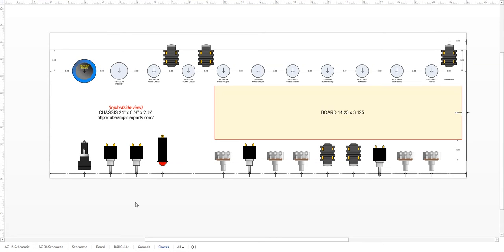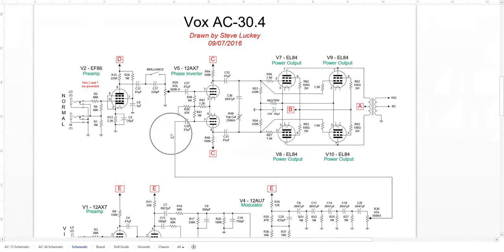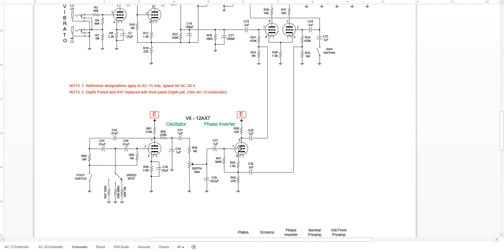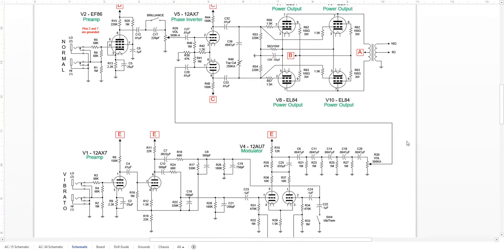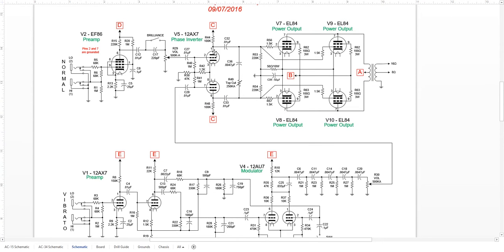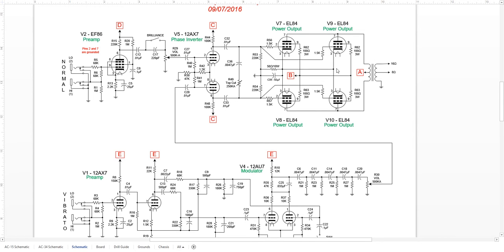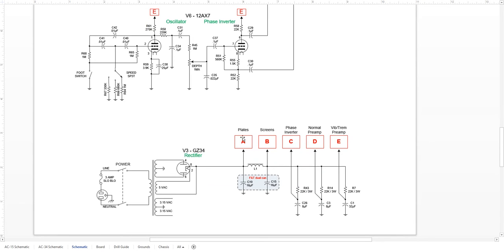Vox AC30/4 Video 2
The second video with detail on some errors on my schematic from Video 1 (thanks to all for the input, especially sluckey from el34world.com)  and the first steps of trying to do the build in a pretty small chassis.  Hopefully it works out.